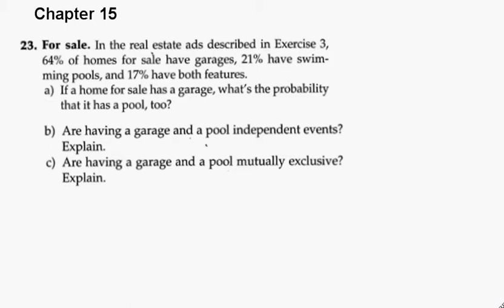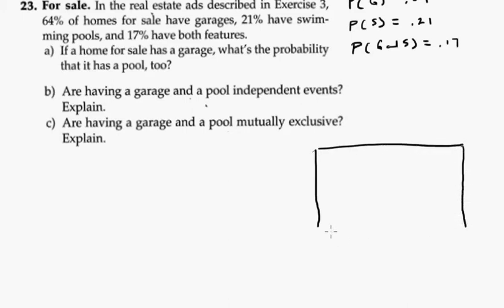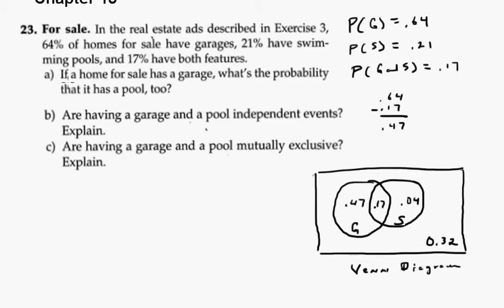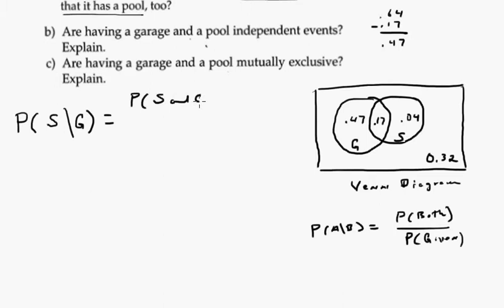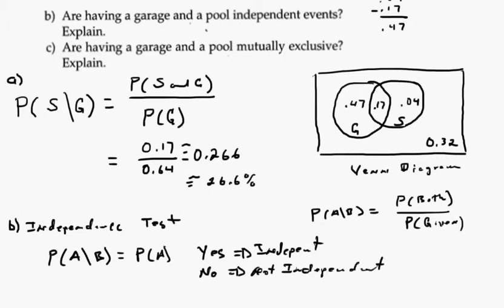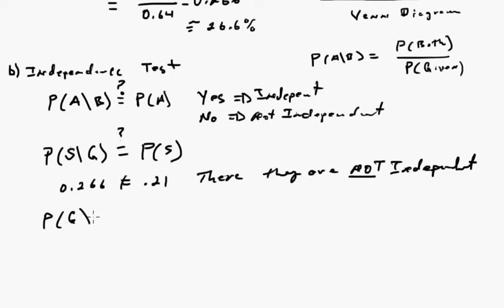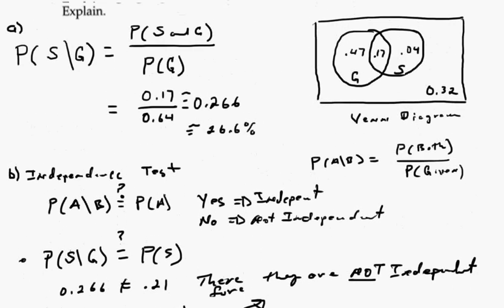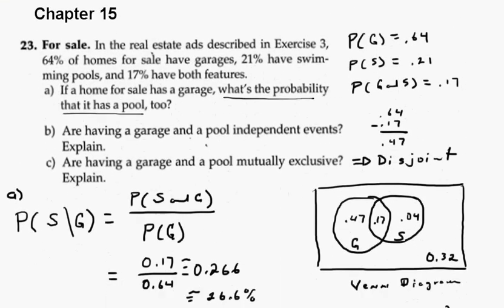Ch15 Problem 23 - Pools and Garages